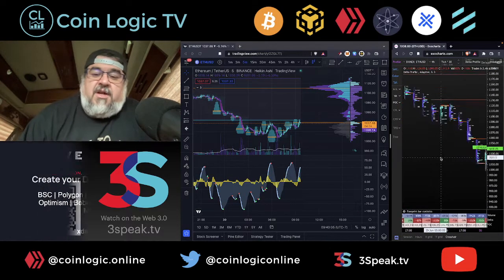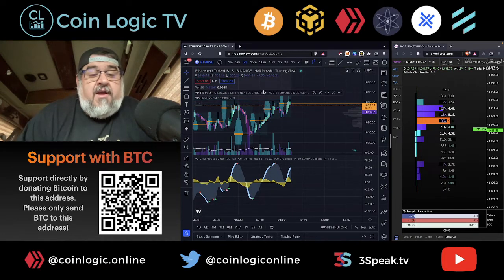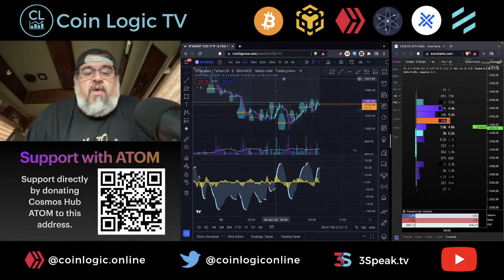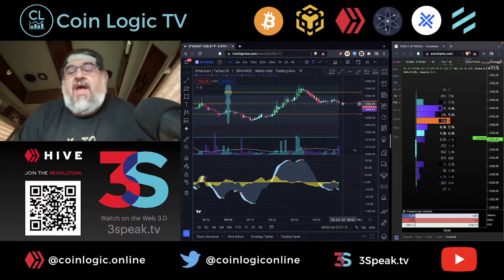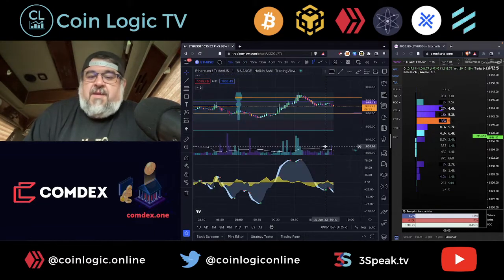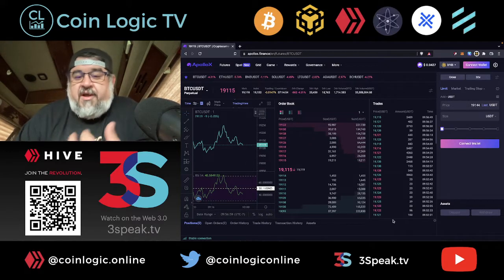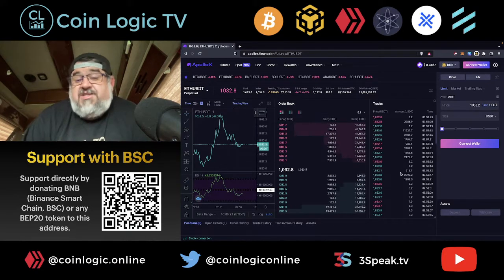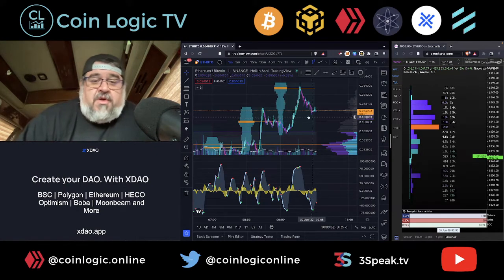Advanced Charting Tools For Free Using TradingView and ExoCharts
Hello everyone and welcome back to another episode of Coin Logic TV. Today we talking about some awesome advanced charting tools that you can use for absolutely free to really help boost your trading game.

I am going to show you how I have my setup running, the tools I use on TradingView to give me the most amount of volume data as possible.

Here is a recent article I wrote that talks about my volume profile journey and gives the tools I list:

The indicators in this article are free to use community created indicators on TradingView!

The other major tool I have learned to use is the Order Flow and Footprint charts, in which I am using the free version of Exocharts, The data is limited on the free version, but when paired with the volume profile tools on TradingView, you really get everything you need!

The next piece is to actually learn to read the order book and trade tape on your exchange. This shows you exactly what is happening on the exchange you are trading on and can help you nail your entries and exits.

Hope this information helps! Enjoy the video!

Nothing said is financial advise.

This is for educational and recreational purposes only!

Stay safe in these volatile markets and don’t get rekt!

Videos by @thelogicaldude are posted to 3Speak through his account and posted to the Coin Logic TV channel on Youtube.